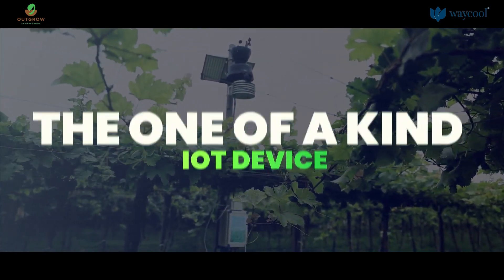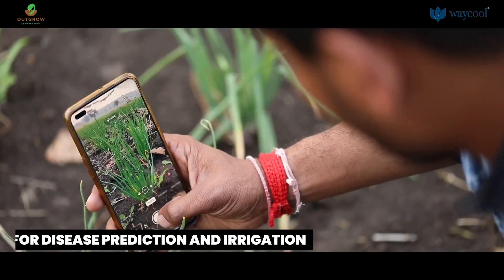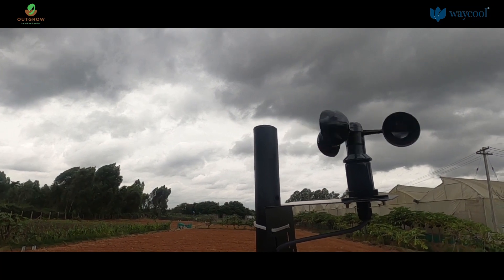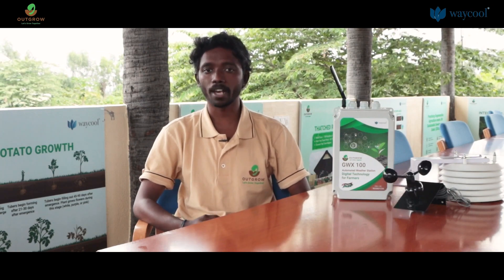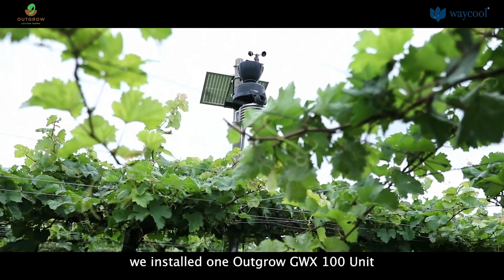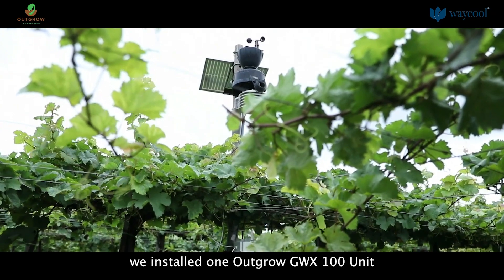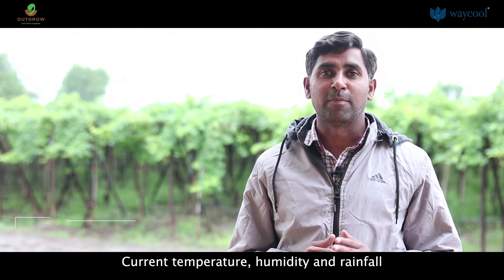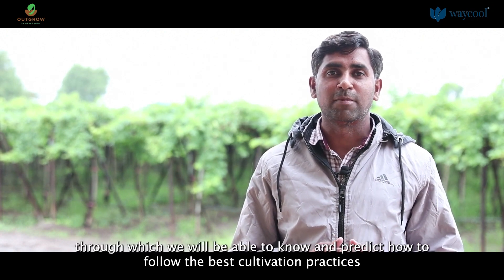Outgrow GWX 100 The one of a kind IOT device.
The farmers of India are often described as the backbone of the country. While they strive hard to feed the billions in our country, the quality of their produce and their yield depends on many parameters one of which is the weather. To help the farmers at a large we have introduced the Outgrow GWX 100 the one-of-a-kind weather device which comes with a load of features that will the farmer on a large scale.